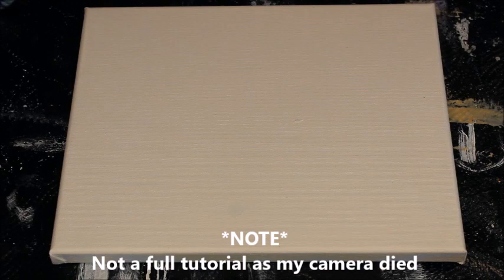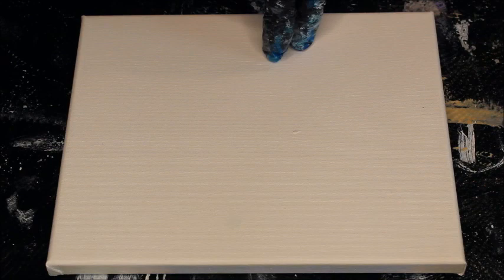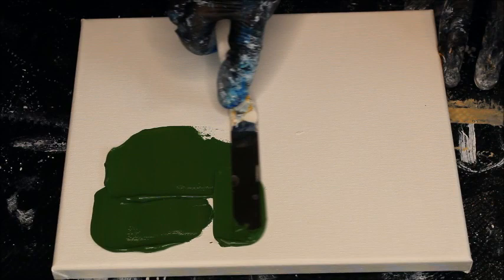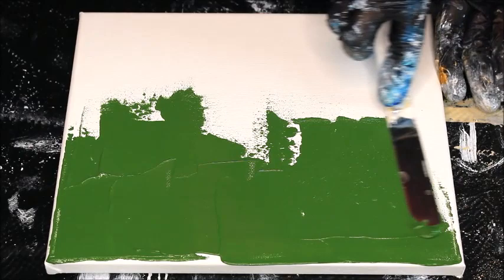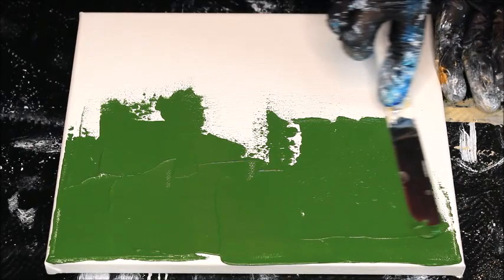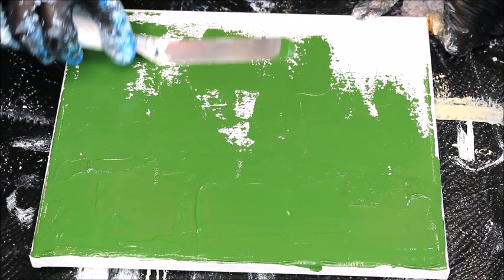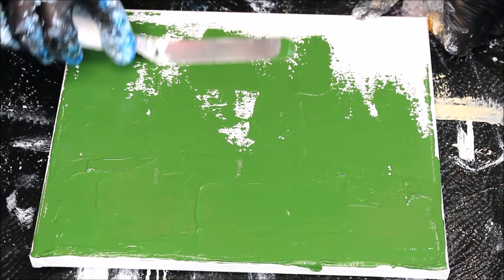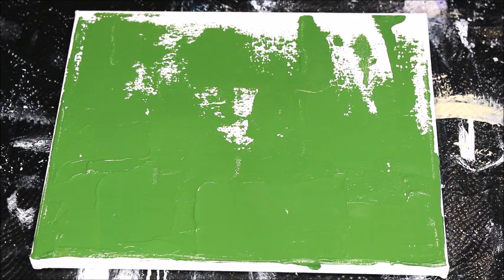Beginner Acrylic Painting - Fast & Easy Impasto Art (Super Beginner)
Beginner Acrylic Painting - Fast & Easy Impasto Art

--Note: This tutorial is not quite complete - the camera died as I was working, but most of it is here! You can easily see how it's created but if you have questions, I'm happy to answer. Drop them below!--

Want to create a cool abstract in one sitting? Enter LUCKY SEA - This is an easy, beginner-oriented impasto style abstract.

Simple abstract working with the impasto technique.

Materials I used:

LUCKY SEA TUTORIAL

SAP GREEN

TURQUOISE (a very pretty turquoise)

WHITE (a staple)

GOLD (I use this in many of my tutorials)

PTHALO BLUE

KNIFE (my favorite "palette" knife)

Working quickly with several thick layers, you can create a multi-toned painting. Layering acrylics while wet and blending.

For more CREATIVE PRO TIPS, join my free subscribers only tips & exclusives